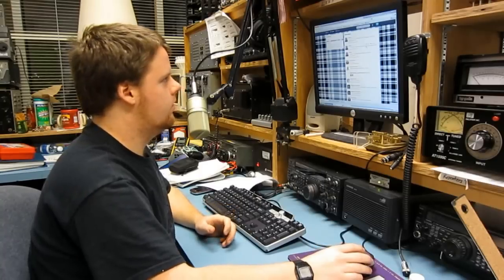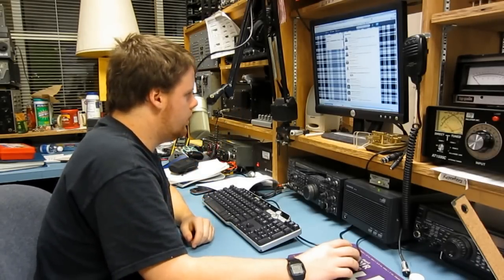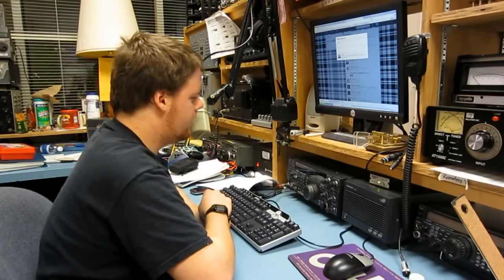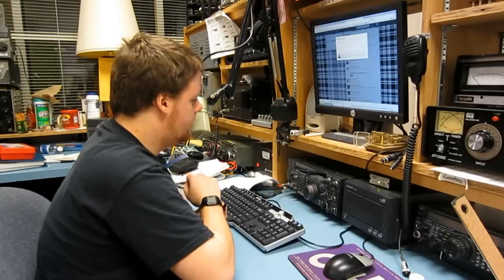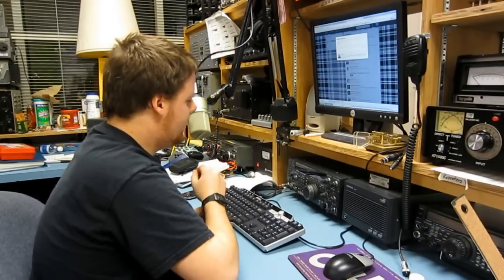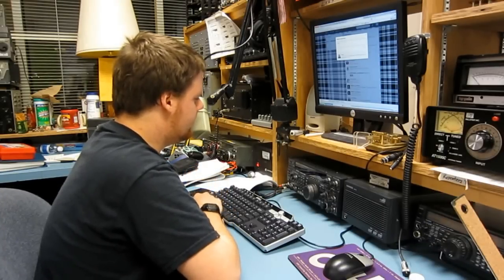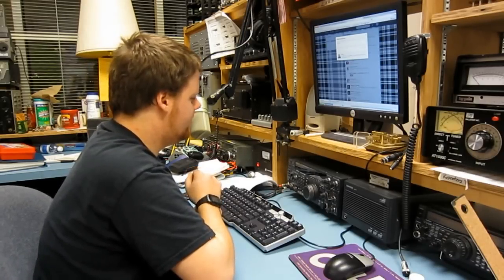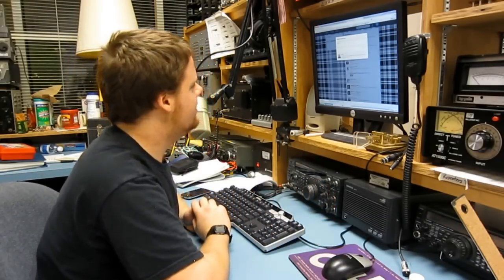Typical Noisy QSO with W5RAW at W0EEE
Rather than studying for a test, I decided to warm the finals of our TS-850 and attempt a qso with twitter friend @W5RAW. He couldn't make it through the mud. Special guest, W0EEE member, Rob Simpson, KD0POT. And no, that was a sequientally assigned callsign :D

Ever tackled noise this bad? Our campus HVAC systems wipe out the low bands. 20 meters is somehow unscathed.

So, back to studying for that test...a ha yeah right. ►Blog